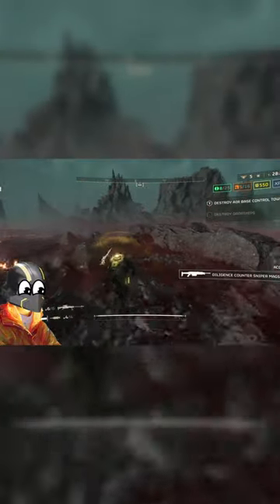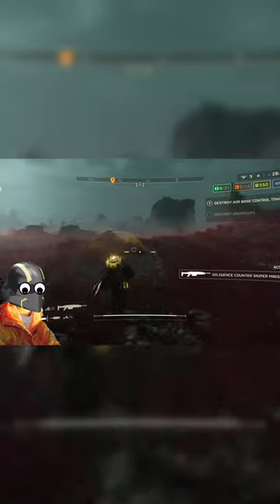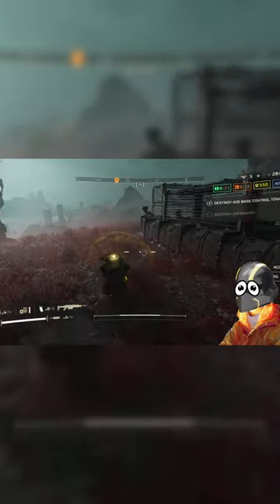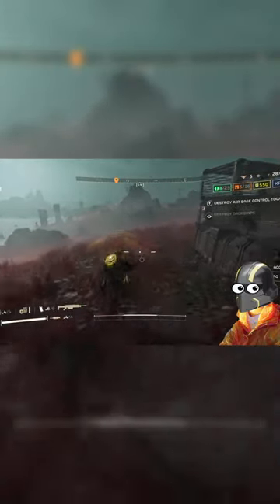The Anti Material Rifle is GOATED!